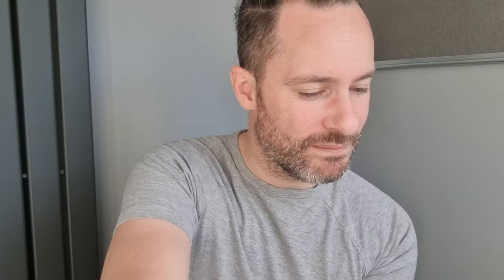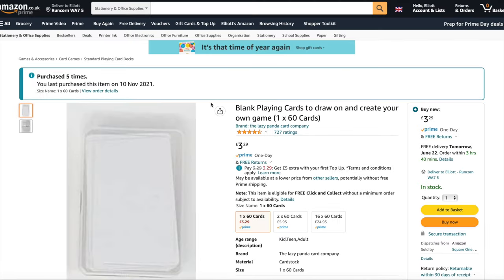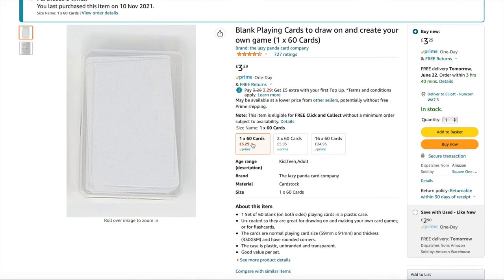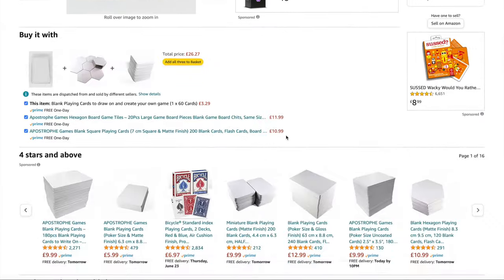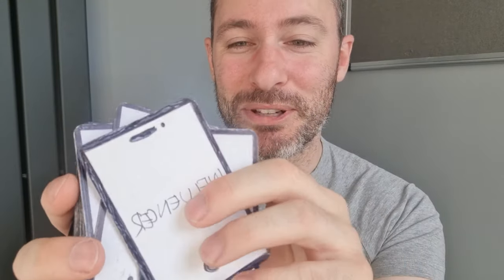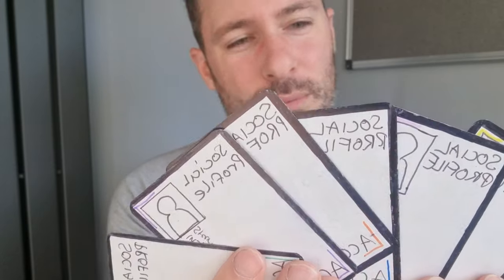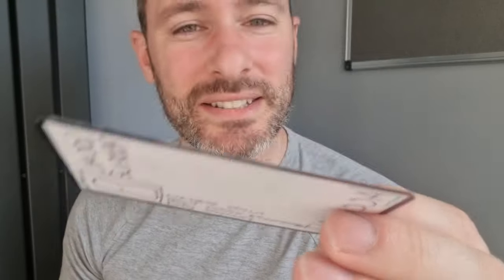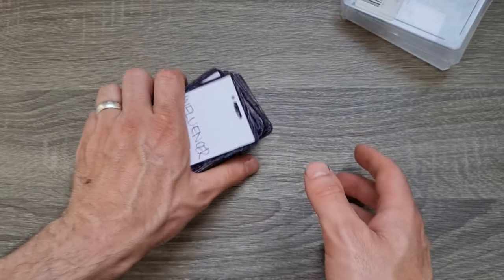How to make your own card game in 2024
How to make your own card game in 2022